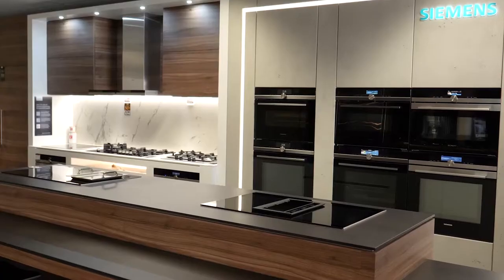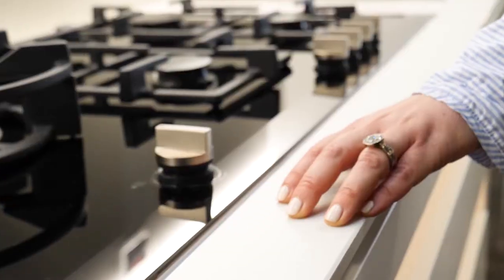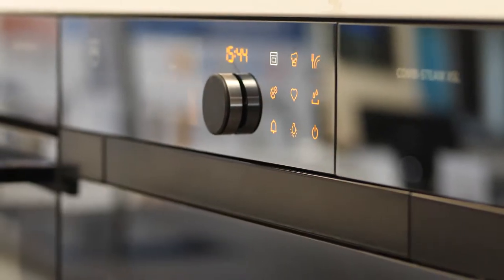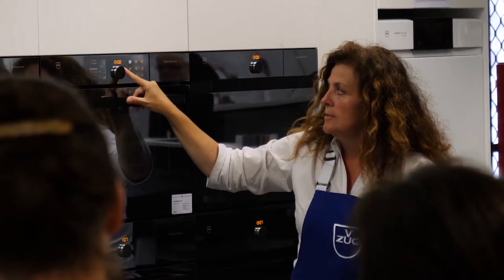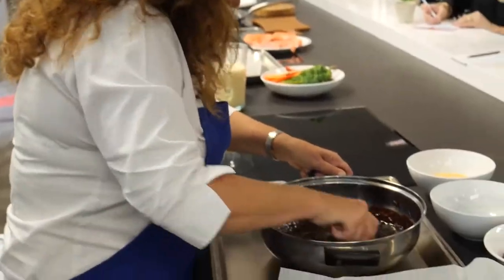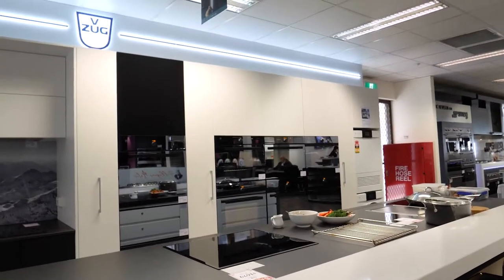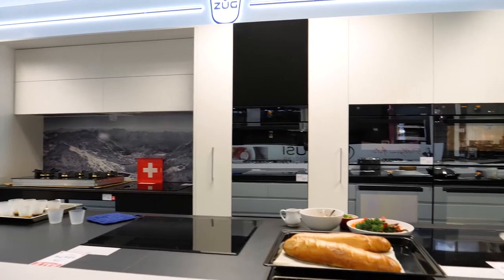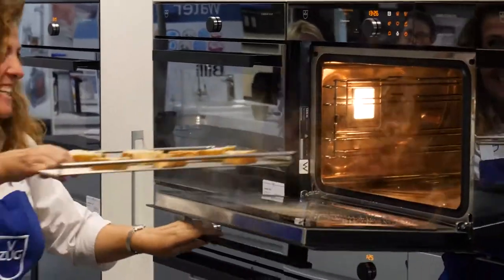Brand Insider | V-ZUG x Spartan Electrical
With V-ZUG you can have Swiss perfection in your home, with a range of innovative products offering sophistication and style, focused around the use of steam and induction.

Full story: